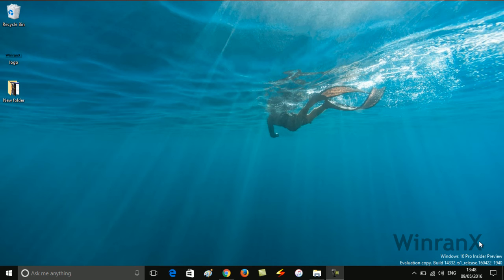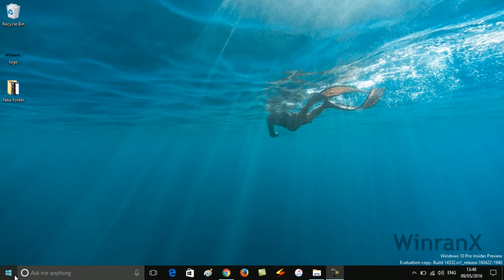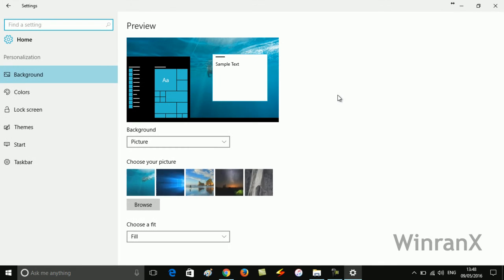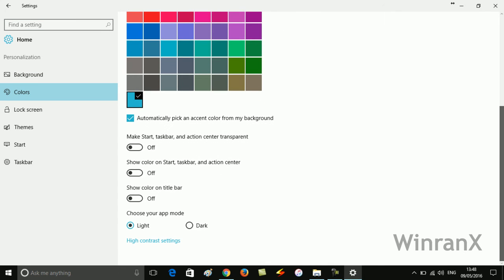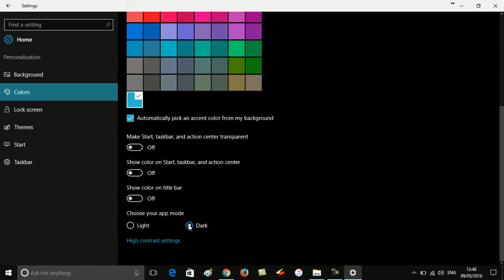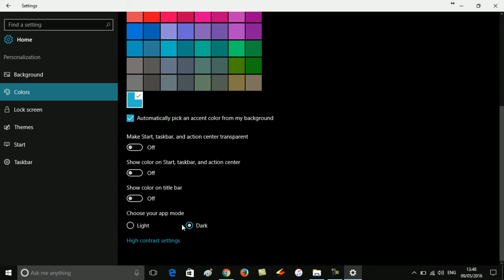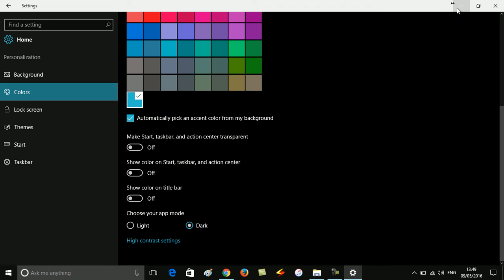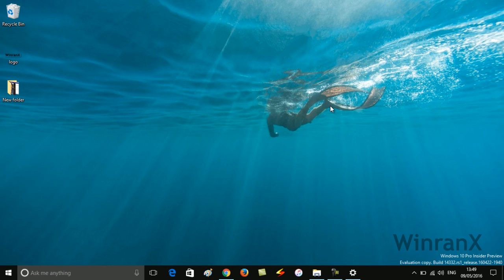How to Enable Windows 10 Dark Mode or Black Theme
To enable dark theme in Windows 10 you need to follow steps in upcoming line:

1. Launch the Settings App. For that Click on Start button and then Settings.

2. From available options, you need to click on Personalization.

3. Now you need to select the Colors tab. On the right side scroll down to the bottom of the page till you find choose your mode.  Here you can set Light or Dark color scheme.

By default, the light mode is selected. If you want to enable dark mode, select the dark mode option and settings panel will quickly switch to dark mode.

You don’t have to reboot or log off your computer to make the changes happen. At the moment, this options is available in Windows 10 insider build 14316. This update will be rolled out to all Windows users with the anniversary build.